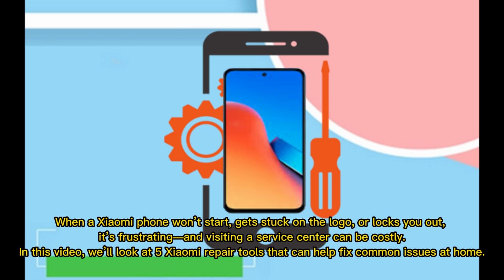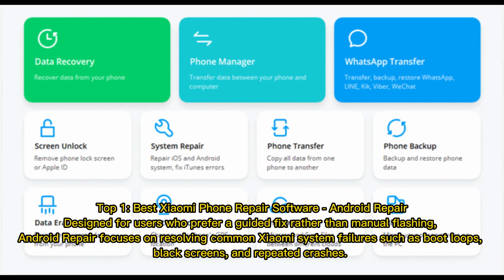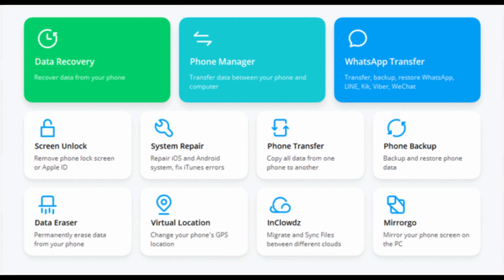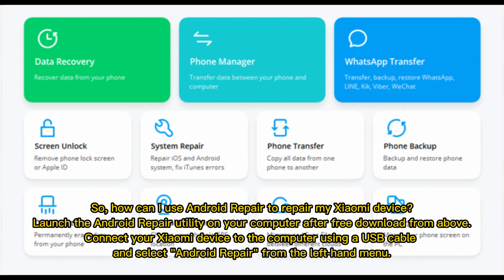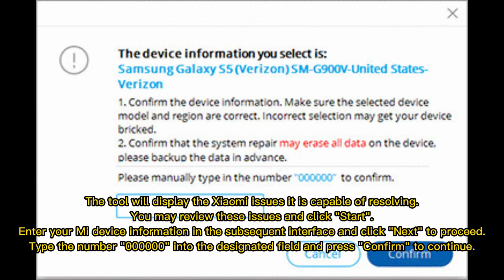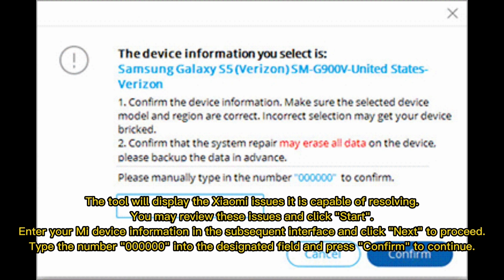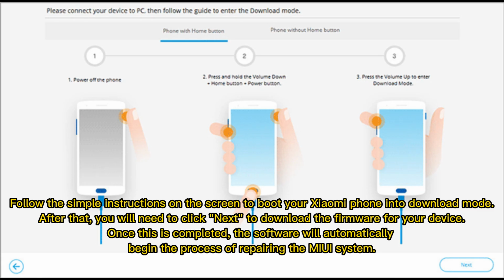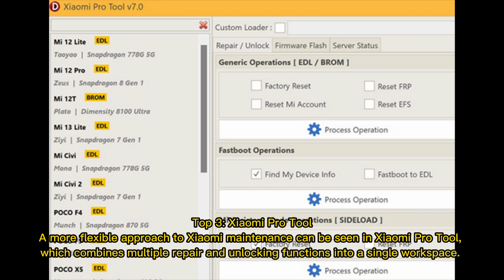Top 5 Best Xiaomi Phone Repair Software/Tools You'd Better Know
What is the most efficient Xiaomi phone repair software? Go over this video to discover 5 reliable tools for Xiaomi repair, including the best one that can do the job without data loss.

00:00 Start
00:18 Top 1: Best Xiaomi Phone Repair Software - Android Repair
01:32 Top 2: Xiaomi Repair Tool
01:54 Top 3: Xiaomi Pro Tool
02:07 Top 4: XiaoMiTool V2
02:22 Top 5: Xiaomi Fire Tool